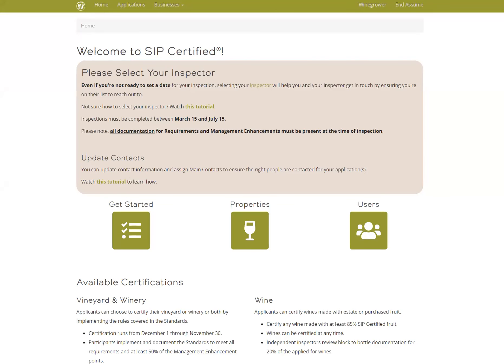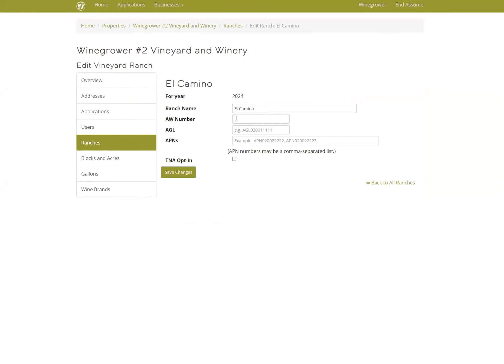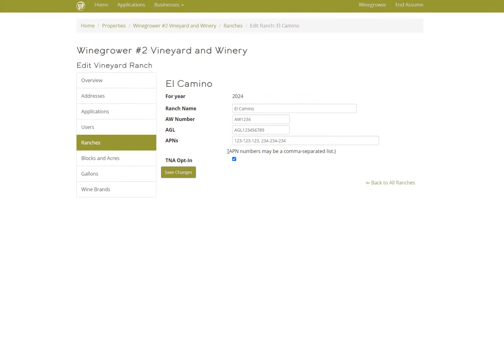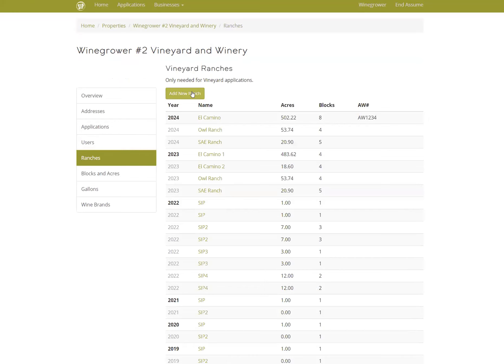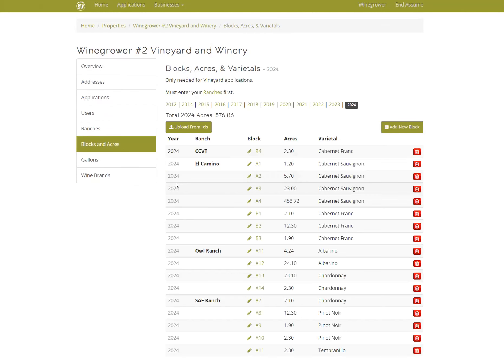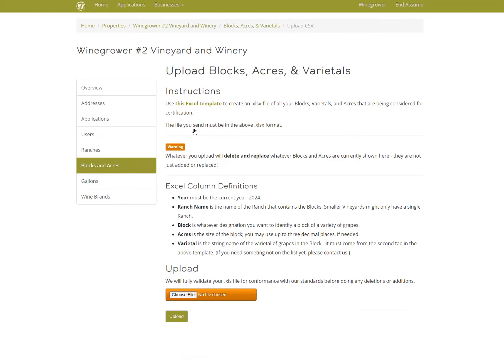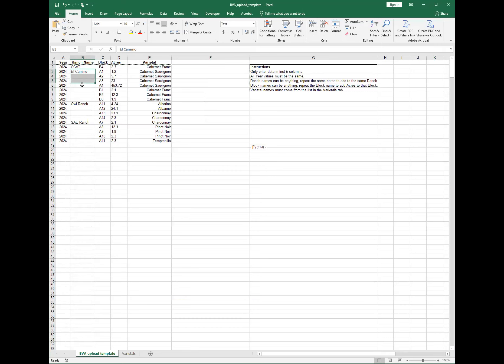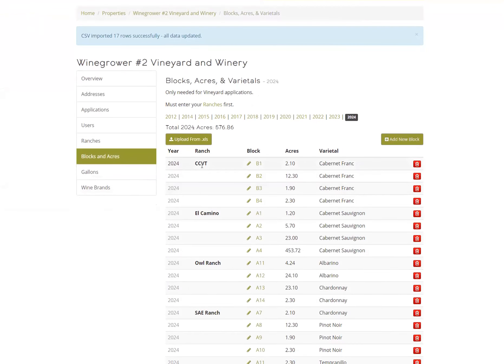Update Your Ranch Details - Ag Order 4.0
SIP Certified has partnered with Preservation Inc to save you time by submitting your annual Total Nitrogen Applied (TNA) report for Regional Water Quality Control Board Region 3 Ag Order 4.0.

Your ranch's information from GeoTracker, including your AW and each ranch's AGL and APNs, need to be added to the SIP Certified database so we can complete your report.

This tutorial shows you where to add that information.

If your Ranch in the SIP Certified database encompasses two or more ranches in GeoTracker, you will need to create additional SIP ranches to match GeoTracker, then, reassign your blocks accordingly.

This tutorial also shows you how to do that.

00:21 Add your Ranch details
01:02 Create a new SIP Ranch to match GeoTracker
01:43 Move just a few blocks to the new Ranch
01:53 Move many blocks to the new Ranch with the BVA Template

SIP Certified is a rigorous program that helps growers and wine processors verify their sustainability with independent inspections. The program rules are called the Standards (attached). Certain questions are Requirements and must be in place for certification. Additionally, participants need at least 50% of the Management Enhancement question points. The program runs from December 1 through November 30 the following year.